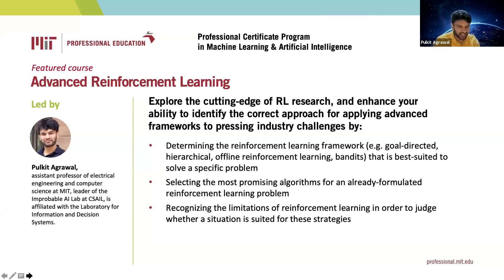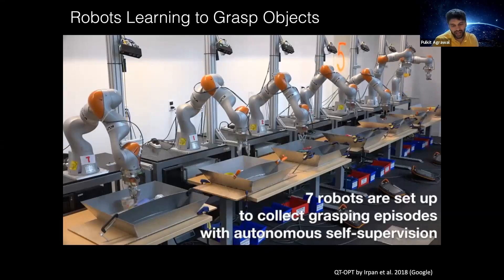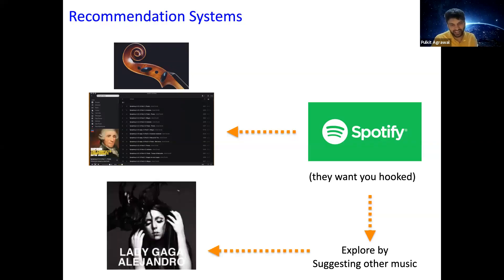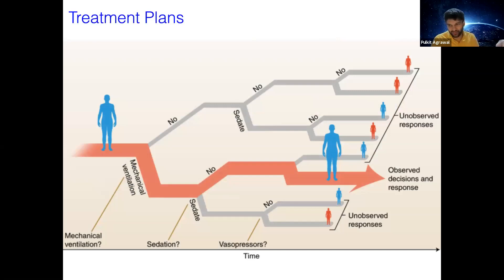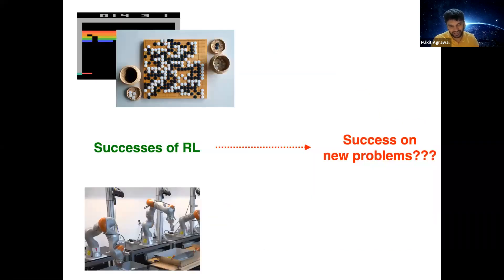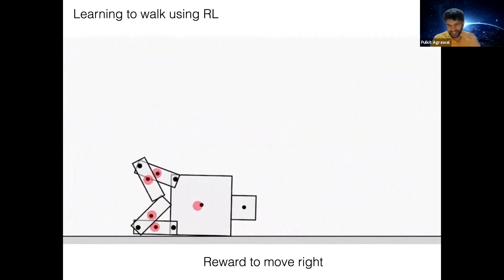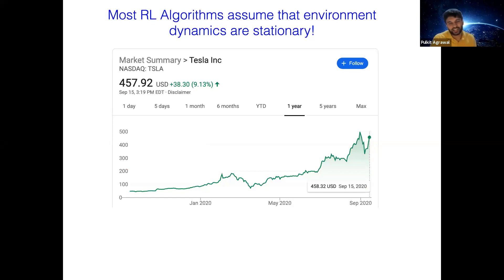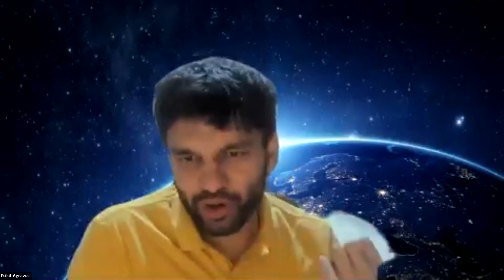Advanced Reinforcement Learning with Pulkit Agrawal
MIT Professor of Electrical Engineering and Computer Science Pulkit Agrawal reviews the course concepts for Advanced Reinforcement Learning - a live virtual course with MIT Professional Education that will be running from June 28 - June 30.

Reinforcement learning, a type of machine learning, explores a rewards-based iterative process through goal-oriented algorithms. From curating music playlists to creating more efficient workflows, machinelearning and artificialintelligence are quickly revamping processes and applications in multiple industries. Get started today and find out why the future is in AI.